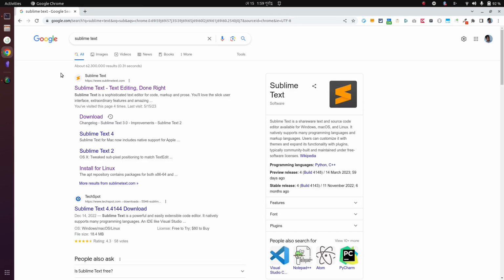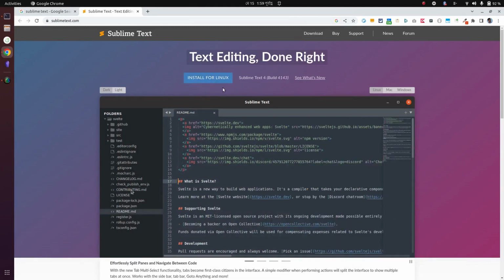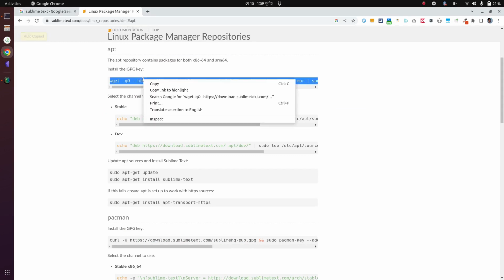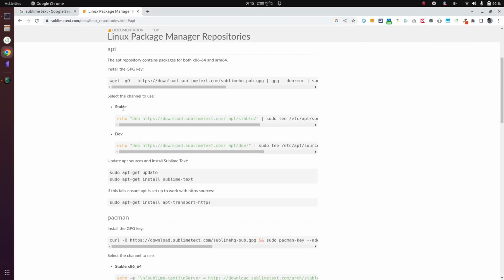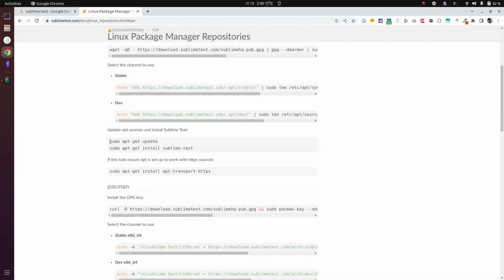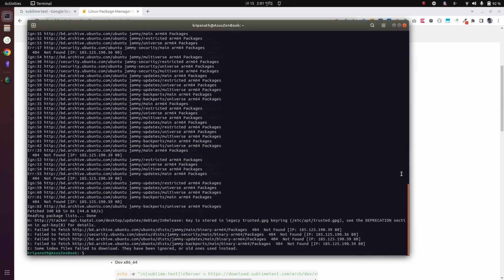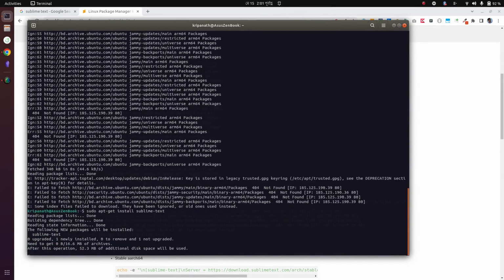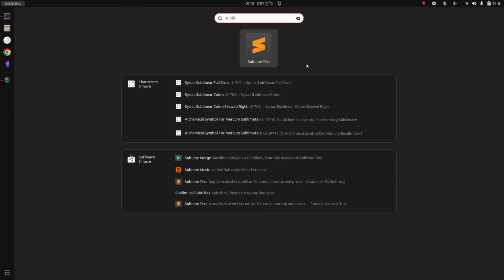how to install SUBLIME TEXT in Ubuntu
In this video tutorial we discussed how to install sublime text in Ubuntu 22.04 using terminal.